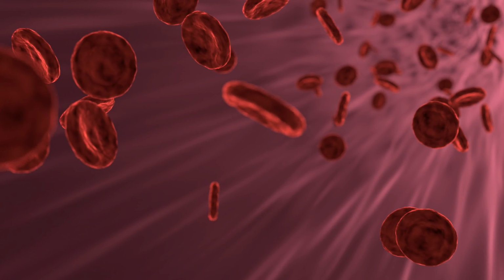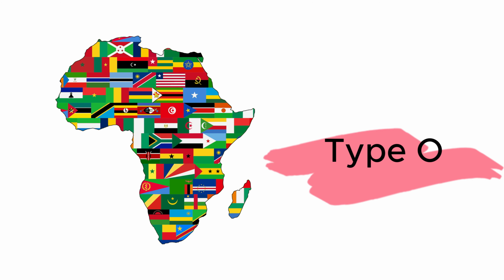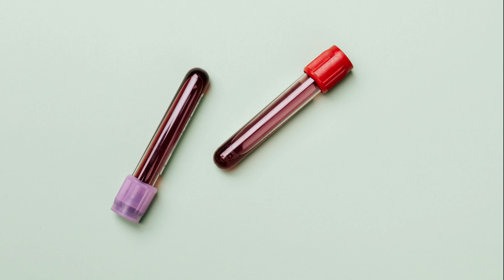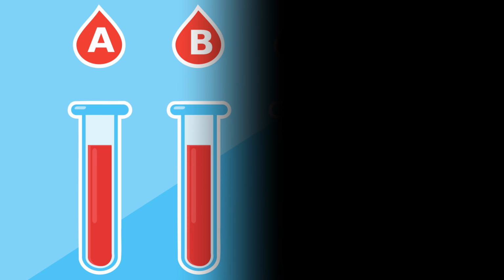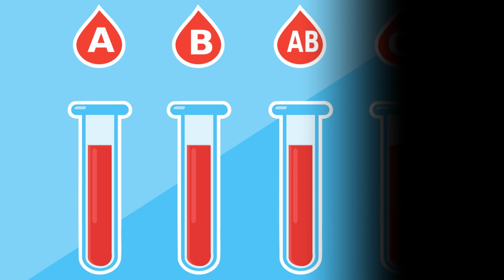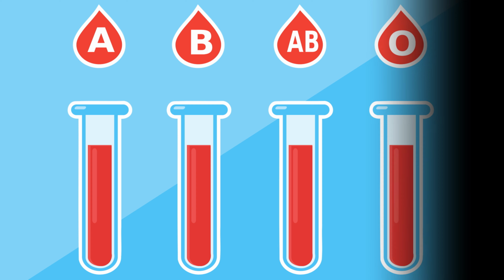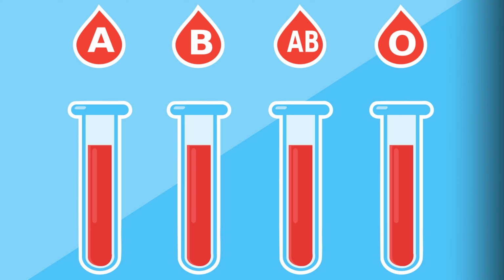Why Do Some People Have Different Blood Types? (Explained Easily!)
In this enlightening video, we dive into the fascinating world of blood types and explore why some people have different blood types than others. Have you ever wondered about the science behind ABO and Rh blood groups? Join us as we break down complex concepts into easily digestible information, perfect for anyone curious about genetics and human biology.

We'll cover:
- The origins of different blood types
- The role of genetics in determining your blood type
- The importance of blood types in medicine and transfusions
- Fun facts about blood types and their impact on health

Whether you're a student, a science enthusiast, or just curious about your own blood type, this video offers valuable insights that are both educational and engaging.